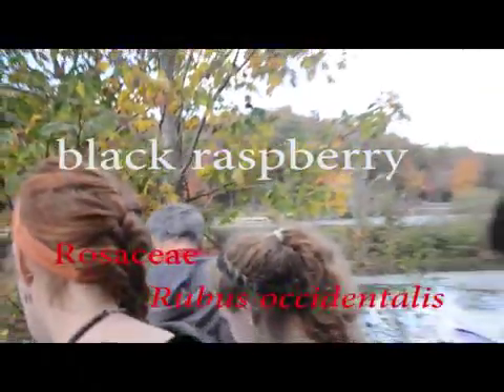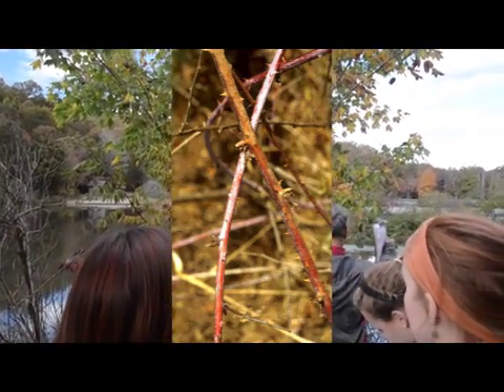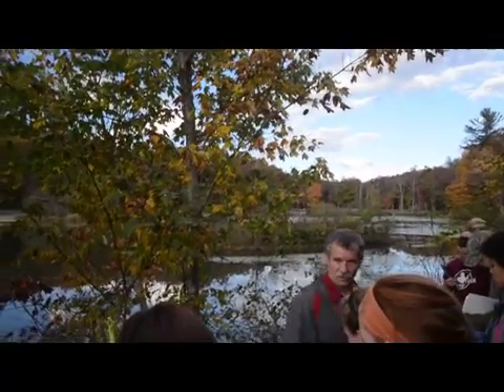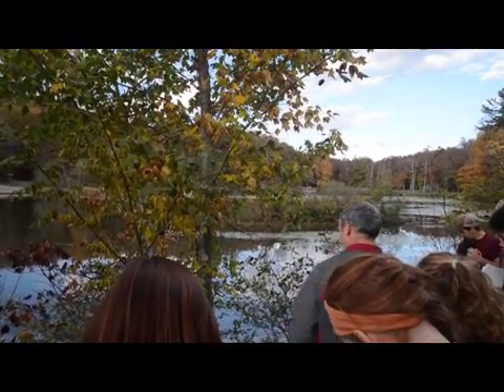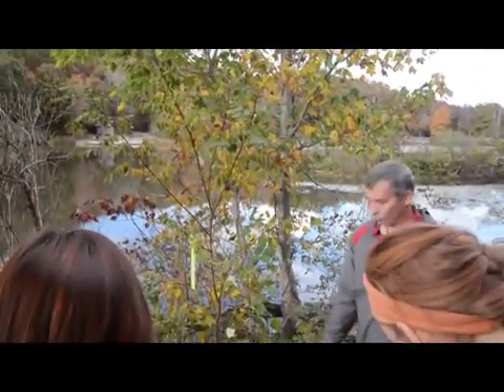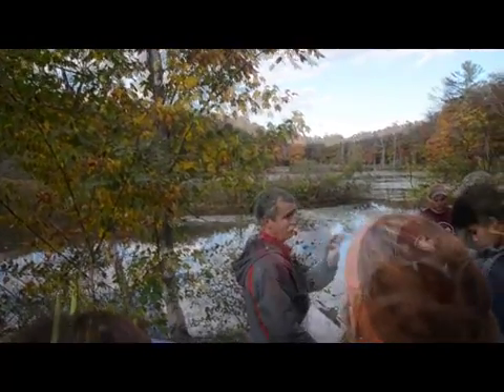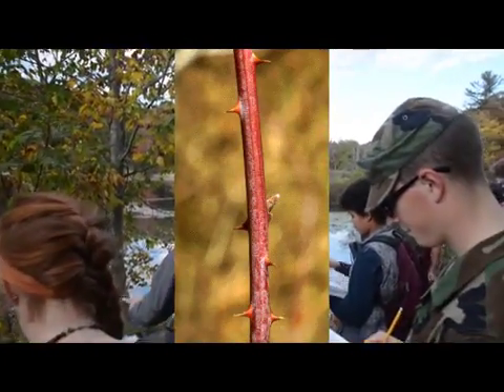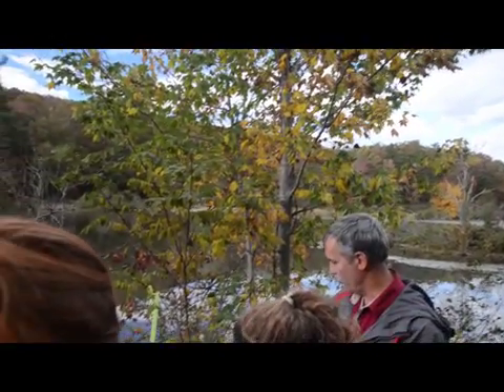Rubus occidentalis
black raspberry